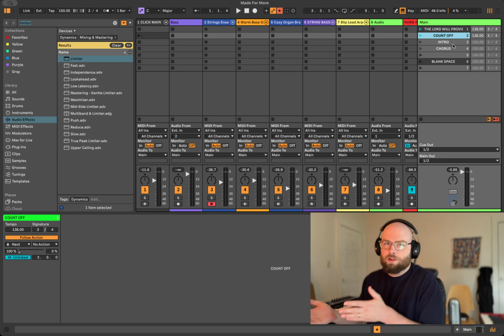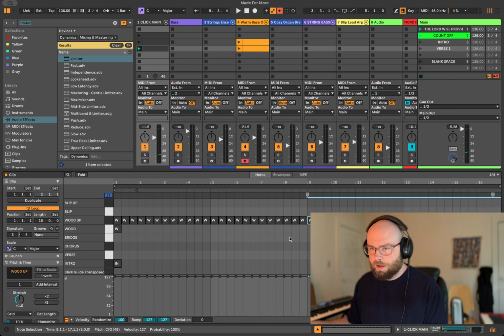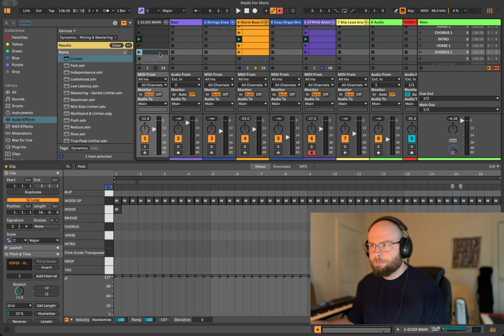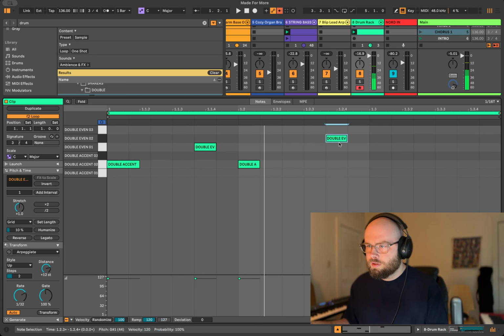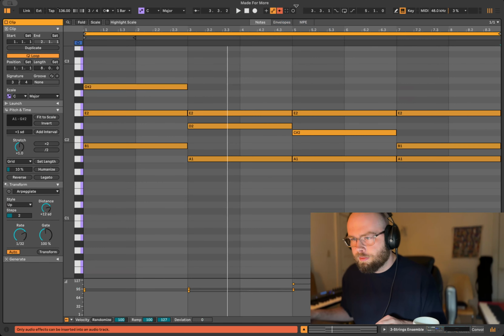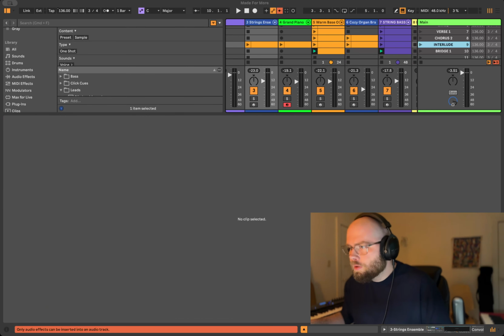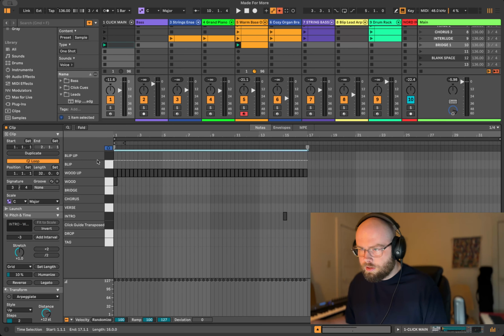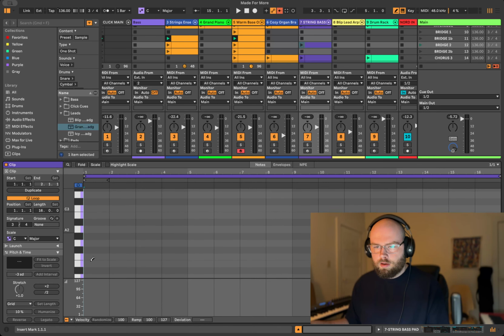THE LORD WILL PROVIDE: Building A Worship Back Track From Scratch Using Ableton LIVE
In this video I go through my unedited process of building a backtrack for a worship song. It shows my philosophy of letting the back tracks enhance the band and developing the energy of the song. The song is "The Lord Will Provide" by Passion, but I changed the arrangemnet to have a mixolydian sound because I thought it felt more dramatic and emotional. Enjoy the video and let me know if you have any questions about the process.